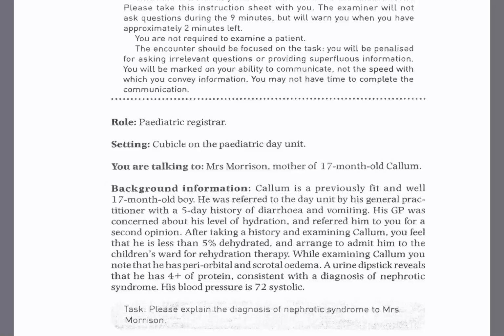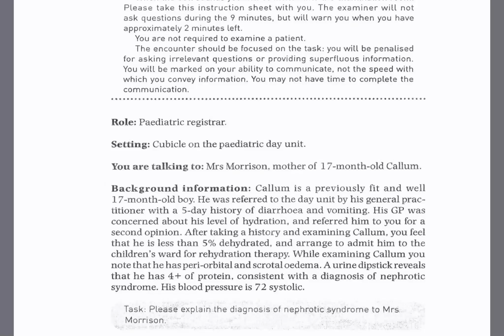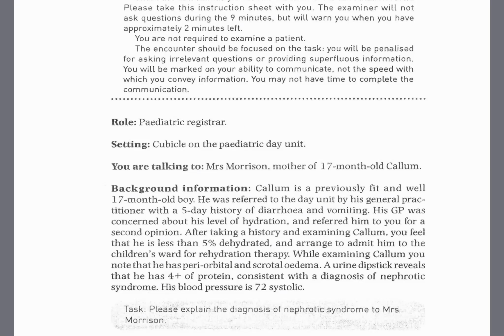com kawasaki and nephrotic syndrom